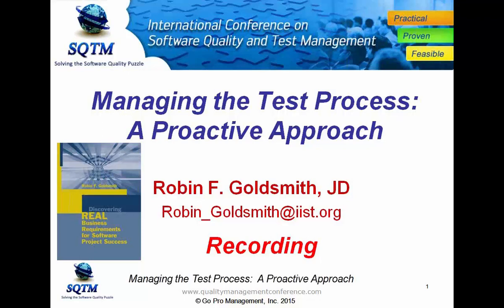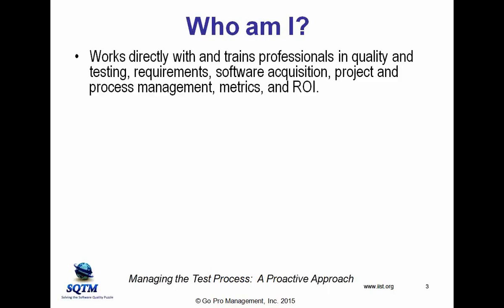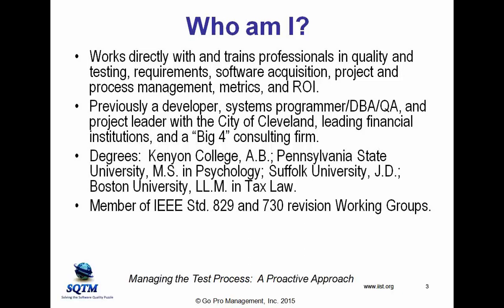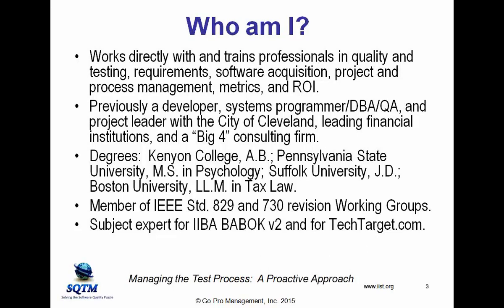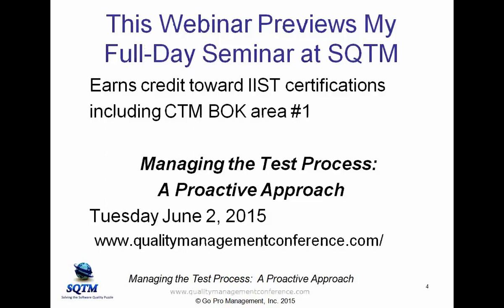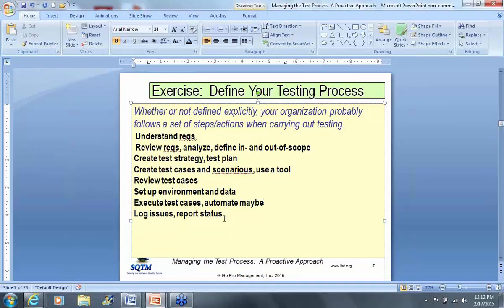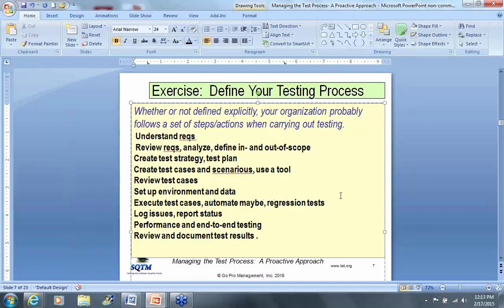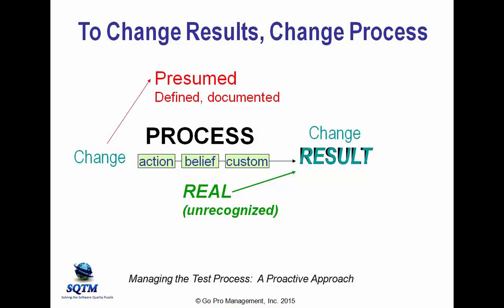Software Testing Training | Managing the Test Process A Proactive Approach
Estimating testing may seem too low-level to be a software quality management topic, but in fact test estimation difficulties significantly impact management of software quality. Testing takes roughly half of most development projects, yet too often it's still not sufficient for needed quality. No one seems to know how to estimate and then provide adequate testing, not senior management, not project management, and not even quality/testing management.

To be fair, all estimating is difficult; but test estimation seems even more so. This interactive webinar explains the main reasons that make any kind of estimates wrong, elaborates the particular characteristics of testing that exacerbate these problems, and shows secrets of making test estimates that are more accurate, reliable, and most importantly understandable.